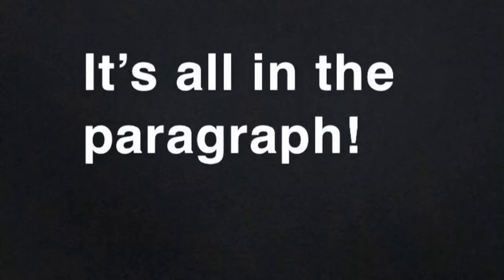Crime scene video - Forensic Science - Enakshi Chawla - Part 4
Fake